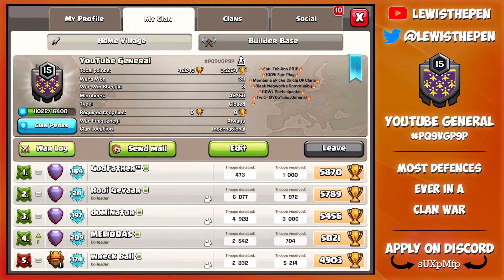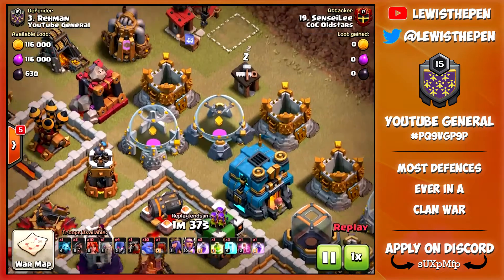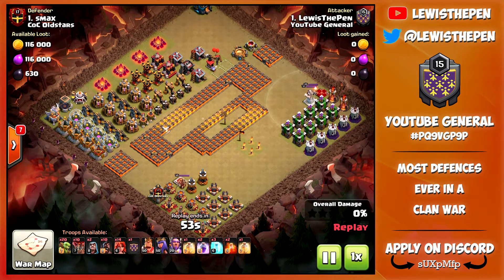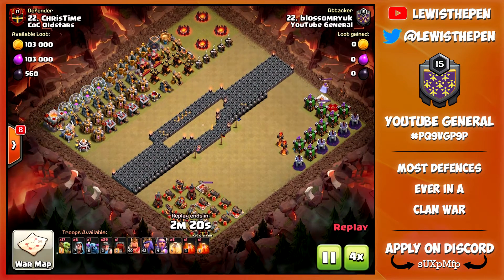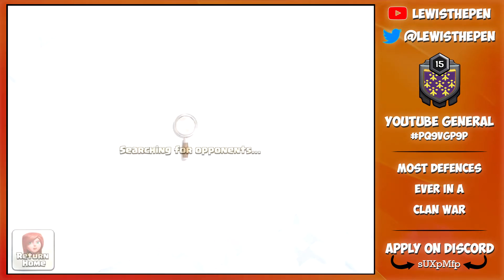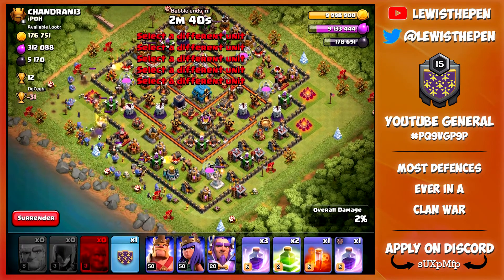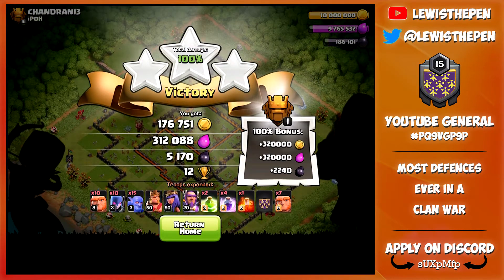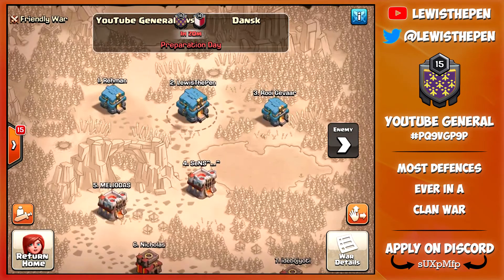MOST DEFENCES EVER IN A WAR?! HOW IS THIS POSSIBLE IN Clash Of Clans?!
IS THIS THE RECORD FOR THE MOST DEFENCES EVER IN WAR? LET'S FIND OUT HOW THIS WAS ACHIEVED IN CLASH OF CLANS!

Category: Games
Updated: 10 June 2014
Version: 6.108.5
Size: 53.3 MB